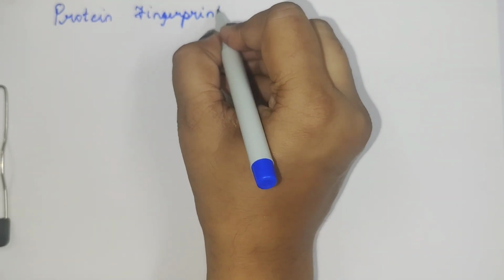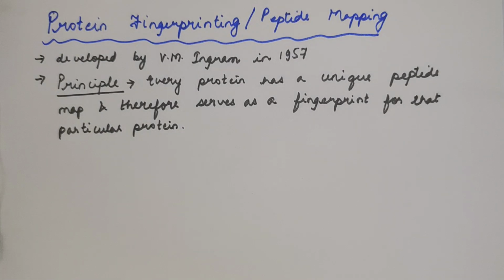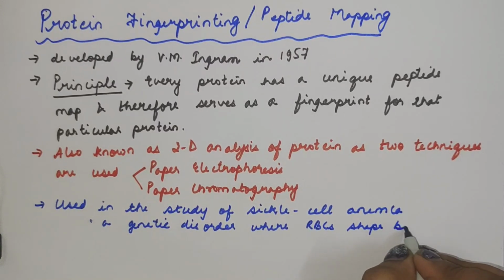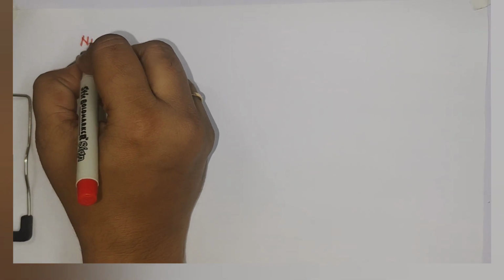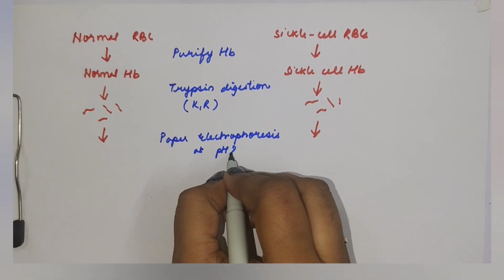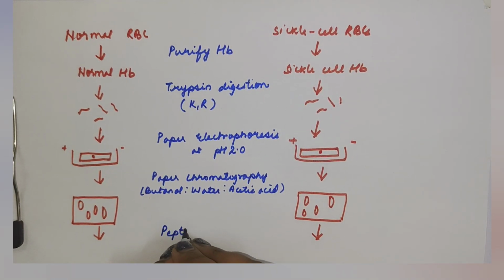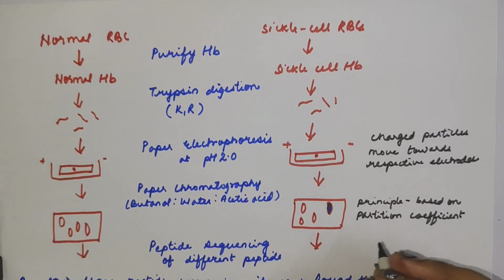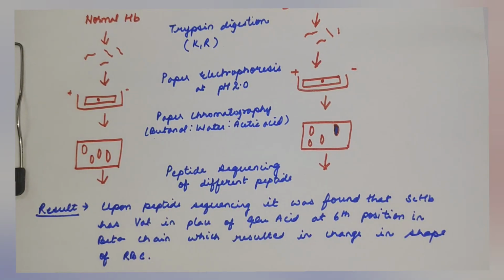Protein fingerprinting or peptide mapping, Class 12 Biotechnology, 2D analysis of proteins